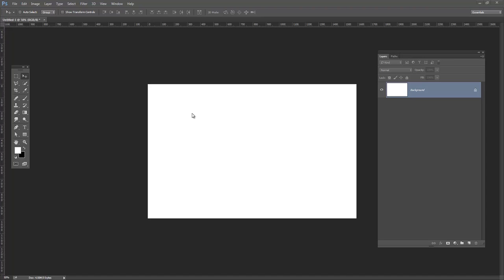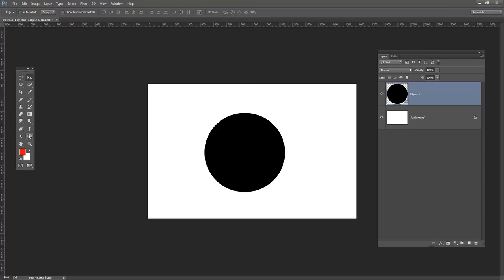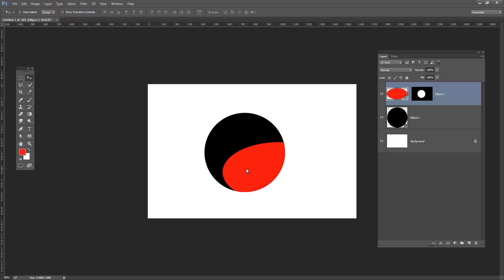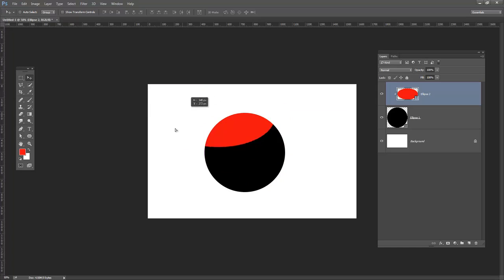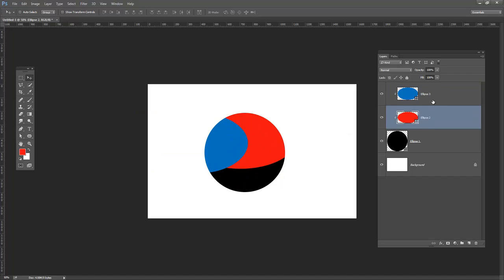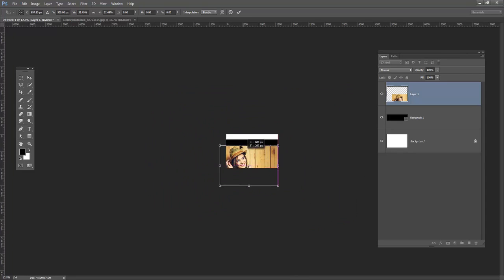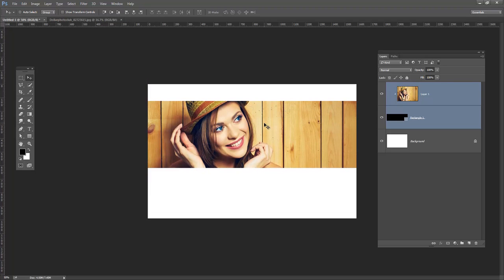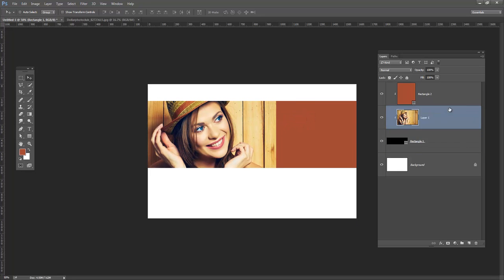Photoshop free basic tutorials(2)